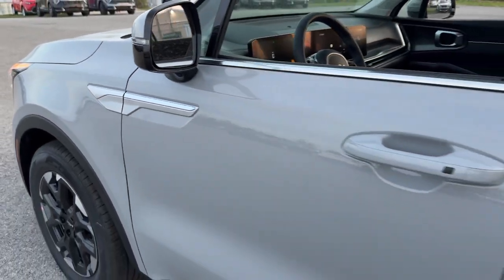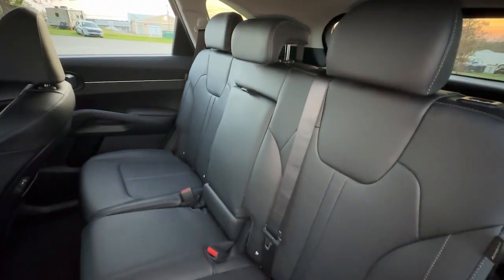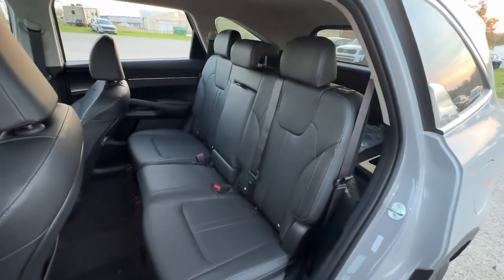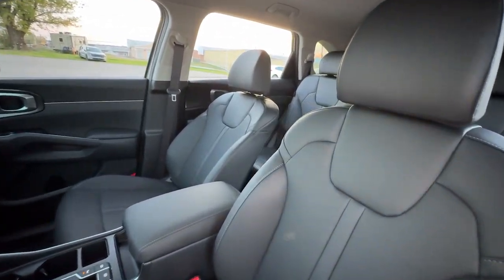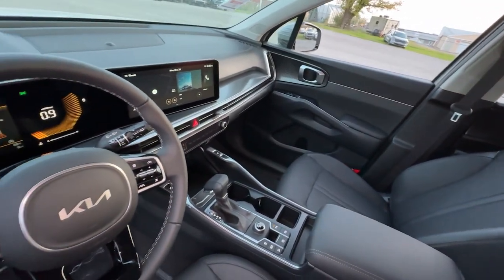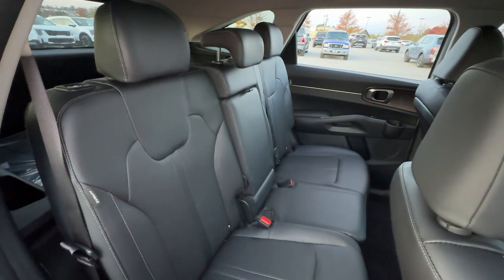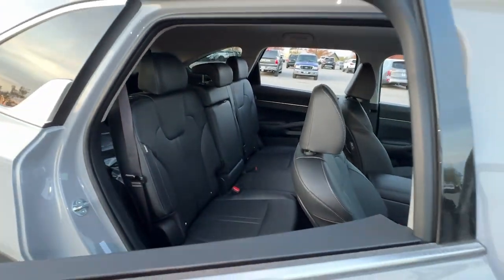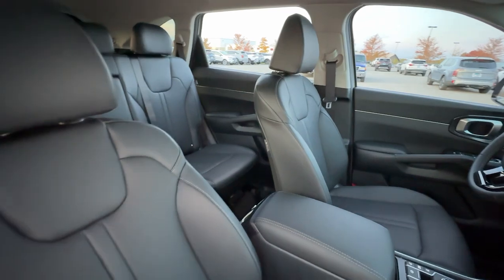2025 Kia Sorento S Nicholasville, Lexington, Richmond, Wilmore, Danville KY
New 2025 Kia Sorento S available at Car Town Kia located in 3120 Lexington Rd, Nicholasville, KY, 40356.

Take a moment to check out the  2025  Kia Sorento. Take a closer look at this stylish Sorento. A smooth-riding road trip cruiser, this midsize crossover offers a versatile interior layout with 3-row seating, standard infotainment system, and advanced safety features.  These are just some of the great options this vehicle comes with: Apple Carplay®/Android Auto®, Keyless Entry, Navigation System, Remote Engine Start, Back-Up Camera, Satellite Radio, Heated Mirrors, Dual Zone A/C, Power Driver Seat, Alarm. You deserve the quality, comfort, and convenience this Sorento brings on every ride. Our team will give you an outstanding test drive experience. Stop in today!